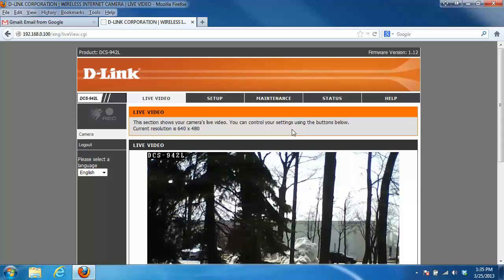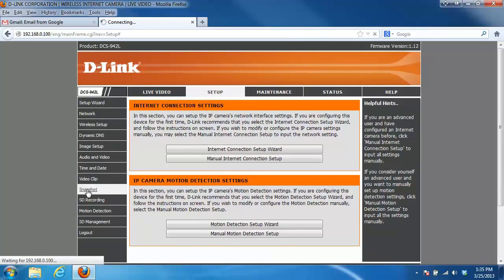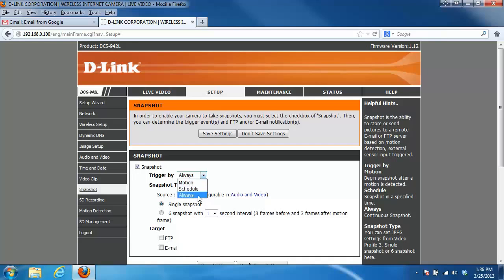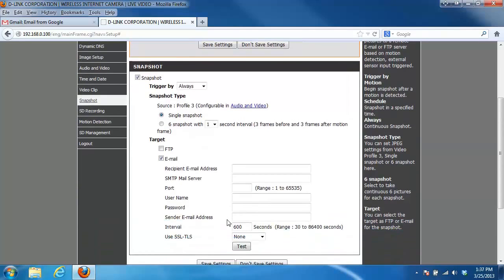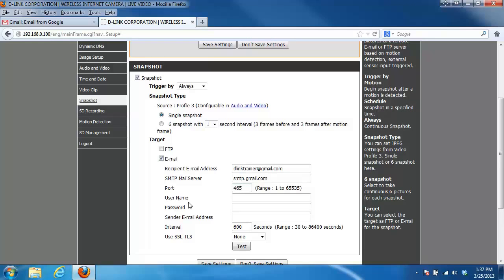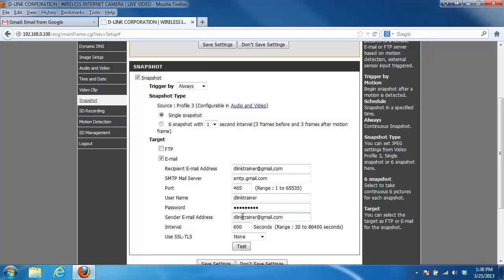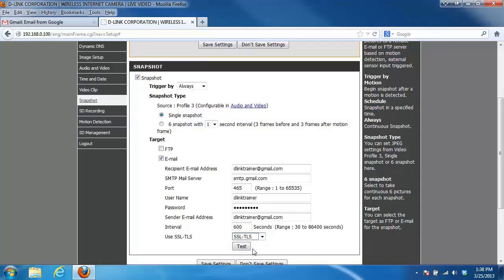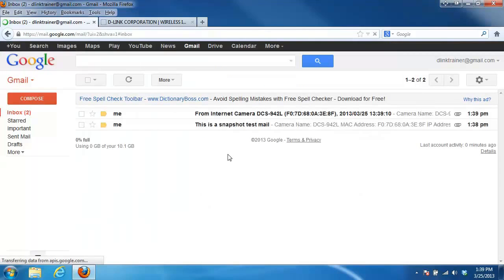Cara mengaktifkan e-mail notifications pada Mydlink camera